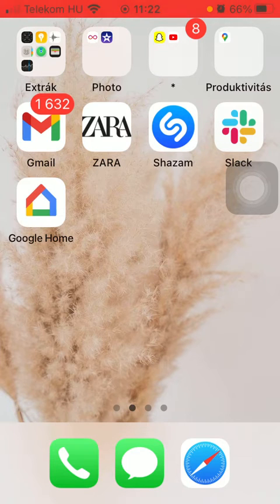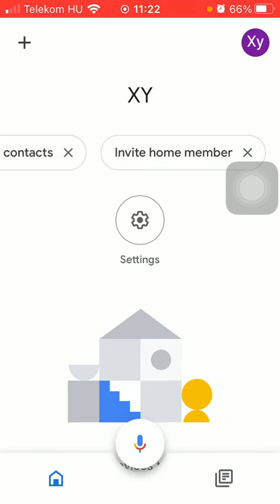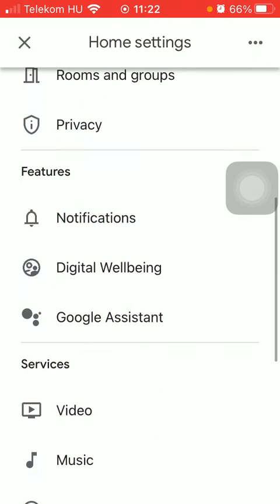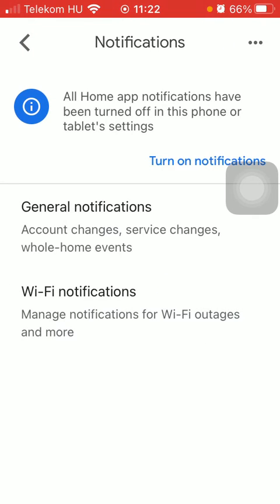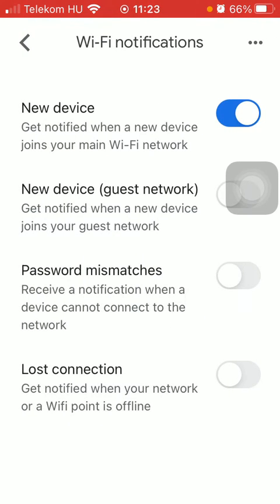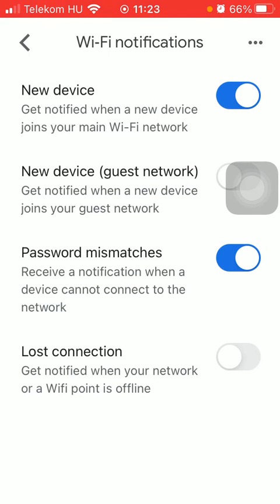How to Receive Notifications for Disconnected Devices?